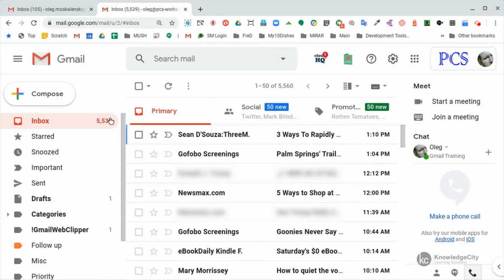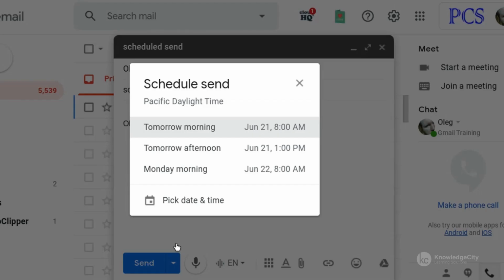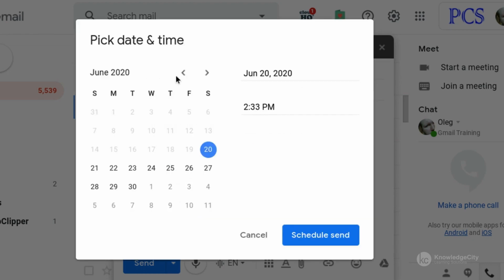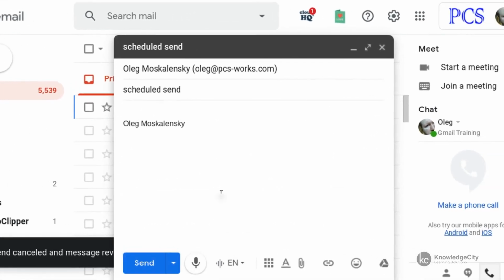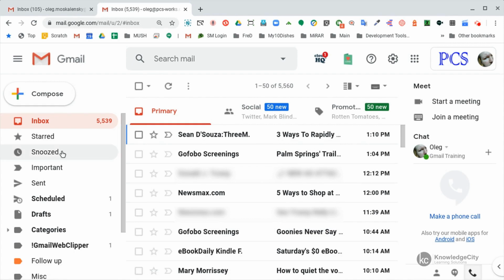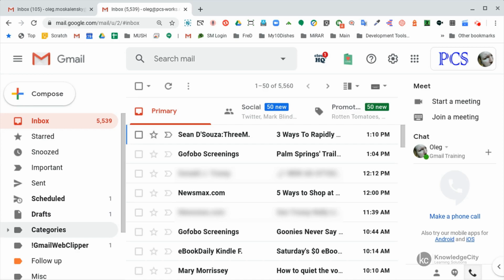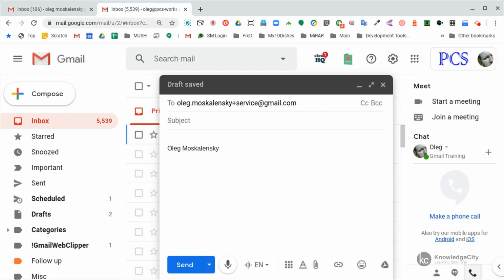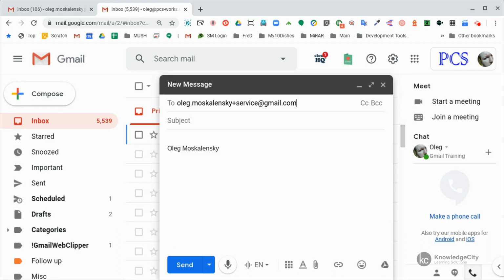اكتشف خيارات إرسال رسائل البريد الإلكتروني العديدة في جي ميل؟ | نوليدج سيتي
هذا الفيديو التعليمي هو أحد دروس الدورة التدريبية التي تحمل عنوان "جي ميل" (شاهد الدورة التدريبية كاملةً الآن
في هذا الدرس إرسال رسائل البريد الإلكتروني الجزء الثاني نوع آخر من إرسال رسائل البريد الإلكتروني يستخدم جدولة الإرسال عندما تكتب رسالة في الأسفل لديك زر الإرسال الأزرق الكبير، ولكن بجواره لديك قائمة منسدلة صغيرة مع خيارات الإرسال إذا قمت بالنقر فوقها سيُظهر لك خيارًا يسمى جدولة الإرسال Schedule send وما يفعله ذلك يسمح لك بالإشارة متى ترغب في خروج هذا البريد الإلكتروني المحدد أنه يفعل ذلك على الفور يمكنك بالفعل الإشارة إلى أنك تريد إرسالها في الصباح أو بعد الظهر، غدًا، أو في حالتي هنا إنه صباح الاثنين فقط لذلك فهو يوفر لك بعض الخيارات القادمة وبالطبع، في الأسفل لديك تاريخ ووقت كبير حيث يمكنك فعلاً تحديد التاريخ والوقت الذي تريده لإرسال هذا البريد الإلكتروني المحدد لذا فيمكنك تحديد التاريخ الذي تريده في أي وقت تريد دعني أكتب فقط في الساعة 1 مساءً ثم نضغط على زر الإرسال Schedule send في أسفل اليمين وهذا كل شيء في هذه المرحلة، تمت جدولة الرسالة مرة أخرى، إذا نقرنا على "تراجع" undo يمكننا العودة ويمكننا تغيير أي شيء نريد بما في ذلك الجدول الزمني ليكون تاريخًا ووقتًا مختلفين أو أن تكون الرسالة مختلفة لكن هذا مجرد مثال لكيفية التراجع سنرسله يوم 26 في 1 مساءً ونضغط على Schedule send والآن سيقوم بجدولة ذلك ليتم إرسالها في ذلك الوقت إذا نظرت إلى قائمة الفئات مختلفة على الجانب الأيسر ترى أن هناك واحدة تسمى مجدولة Scheduled وإذا نقرنا على الجدول الزمني Scheduled ستظهر لنا هذه الرسالة المحددة هنا لكن الشيء المهم فهمه هو أنه بمجرد جدولة شيء ما ليس علينا التحقق من ذلك فهي ستذهب تلقائيًا في ذلك الوقت لذلك أحد الأمثلة أود أن أقول أنه سيكون من المفيد ربما عندما ترسل رسائل بريد إلكتروني وتريد التأكد من عدم ارتكاب الأخطاء أبدًا فالذي يمكنك القيام به هو جدولة كل بريد إلكتروني للخروج ربما بعد ساعة من الآن يمنحك أكثر بكثير من مجرد بضع ثوان لتغيير رأيك لاحقًا أو تعديل البريد الإلكتروني قبل أن يتم إرساله فعليًا لذلك هذا نوع من الأساليب الجيدة للنظر فيها وهو أنه إذا لم يكن لديك أي رسائل بريد إلكتروني التي يجب أن تذهب على الفور فحدد الجدول الزمني التلقائي لهم لإرسال الرسالة بعد ساعة أو ساعتين من الآن ثم، إذا غيرت رأيك لأي سبب أو تريد زيادة الرسالة بأي طريقة يمكنك القيام بذلك بسهولة هذا ما يفعله الإرسال المجدول كمكافأة اليوم، دعنا نتحدث عن الأشياء التي يمكنك القيام بها مع حسابات Gmail الخاصة بك شيء واحد يمكنك القيام به هو يمكنك وضع نقاط في بريدك الإلكتروني على سبيل المثال، في بريدي الإلكتروني لدي اسمي الأول، واسم عائلتي gmail.com ولا حرج في ذلك وهي تعمل بشكل رائع يجعله سهل القراءة لأن لديك نقطة تفصل الاسم الأول من الاسم الأخير حسنًا، الكثير من الناس لا يعرفون هذه النقطة لا يجب أن تكون موجودة على الإطلاق يمكنني بسهولة استخدام الاسم الأول والاسم الأخير يمكنني أيضًا بسهولة وضع نقطة في أي مكان أريده حتى نقاط متعددة والسبب وراء رغبتك في القيام بذلك هو لأن Gmail نفسه لا يهتم إذا كان هناك أي نقاط، فإنه يتجاهلها ببساطة لذلك إذا كنت تريد أن يكون لديك عناوين بريد إلكتروني لها نقاط فاصلة في نقاط مختلفة والتي سيكون لها بعض المعنى الخاص لك عندما يعودون لأنه عندما يرد الأشخاص على البريد الإلكتروني سيعود باستخدام نفس عنوان البريد الإلكتروني كما اعتادوا وإذا كان الأمر كذلك عندها يمكنك بالفعل معرفة أنك تتلقى بريدًا إلكترونيًا مع نقاط في هذا الموضع أو فترة في موضع آخر والذي سيكون نوعًا من الكلام إذا كنت تستخدم تنسيقًا معينًا مع مجموعة معينة من الأشخاص عندها ستعرف أن هؤلاء الناس انتهى الأمر بهم بمشاركة بريدك الإلكتروني مع شخص آخر لأنهم الوحيدون الذين يتلقون رسائل بريد إلكتروني مع وجود نقاط في هذا الموضع المعين لذلك تسمح لك النقاط بفعل شيئين أولاً، تسمح لك بتتبع رسائل البريد الإلكتروني بشكل مختلف بسهولة شديدة باستخدام نفس عنوان البريد الإلكتروني بالضبط والشيء الثاني هو أنها تسمح لك بأن تكون قادرًا على جعل رسائل البريد الإلكتروني تبدو أسهل قليلاً في القراءة شيء آخر يمكنك فعله مع رسائل البريد الإلكتروني يمكنك أيضًا إضافة علامة زائد ثم تسميات كبادئات على سبيل المثال، يمكنني وضع عنوان بريد إلكتروني وضع شيء مثل البريد الإلكتروني ثم أدخل + service هذا سيعمل بشكل جيد تمامًا لا توجد مشكلة على الإطلاق في استخدام هذا النوع من عناوين البريد الإلكتروني ولكن ما سيفعله Gmail هو ببساطة معالجة البريد الإلكتروني كما لو لم يكن هناك جزء زائد لذلك يتم تجاهل اللاحقة تمامًا ولكن عندما يرسل إليك الأشخاص رسائل بريد إلكتروني ستتمكن من رؤية رسائل البريد الإلكتروني هذه تعود مع هذه الإضافات بهذه الأسماء وبعد ذلك يمكنك بالفعل إعداد الفلاتر شيء سنقوم بتغطيته لاحقًا في هذه الدورة ويمكنك فعل شيء مميز مع رسائل البريد الإلكتروني المعينة تلك التي تحتوي على هذه البادئات الإضافية.